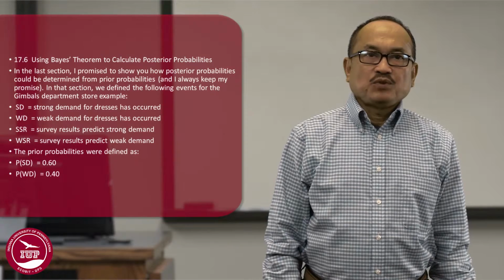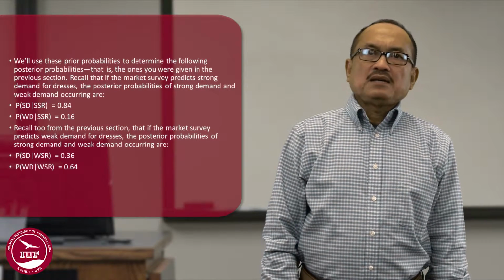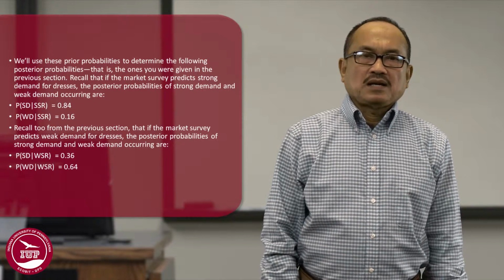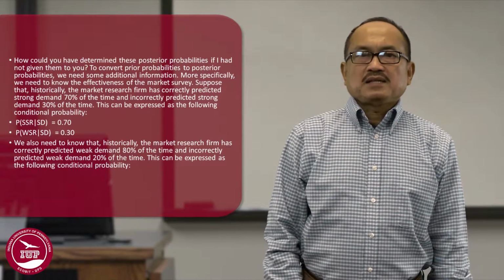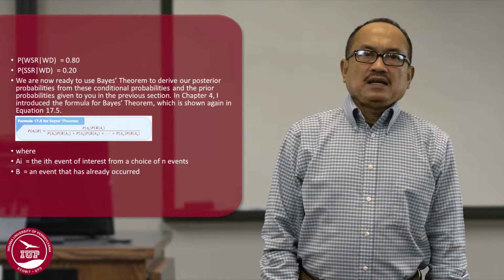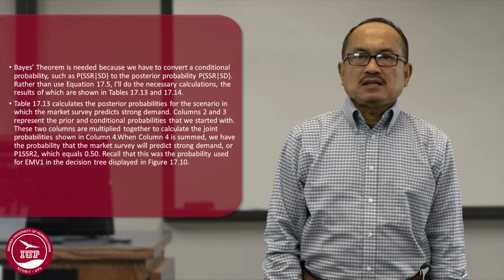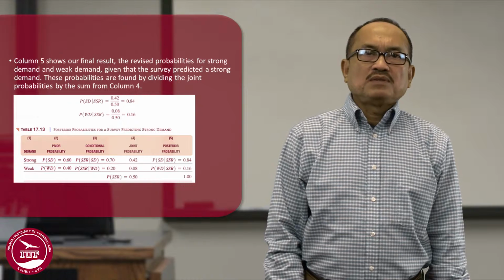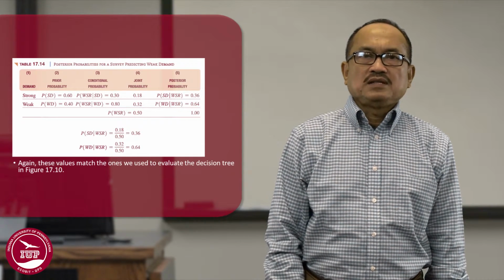Chapter 17 6